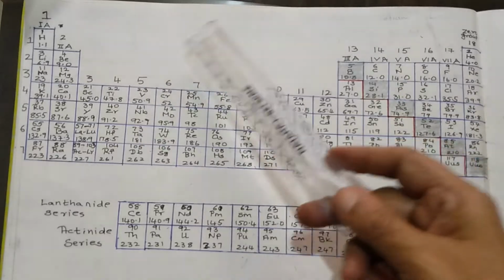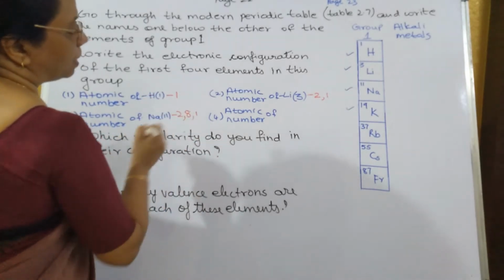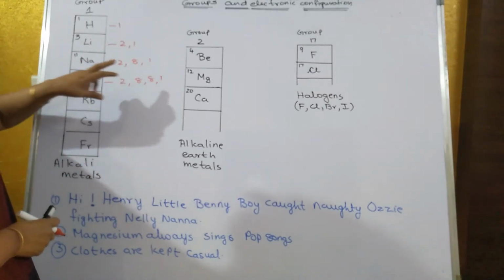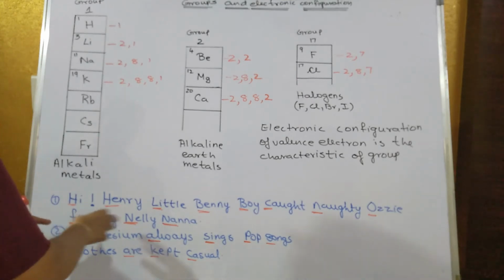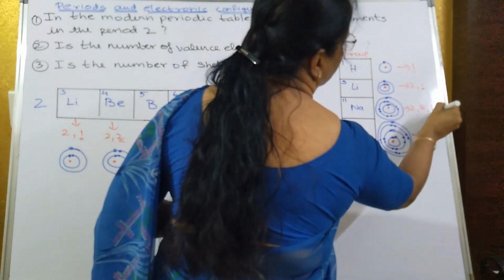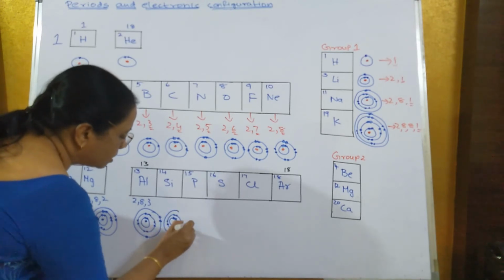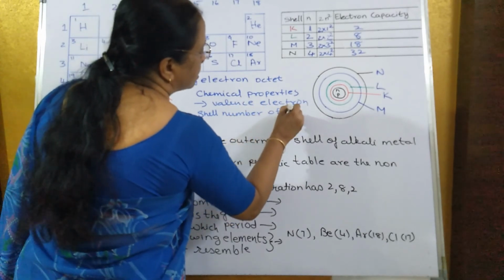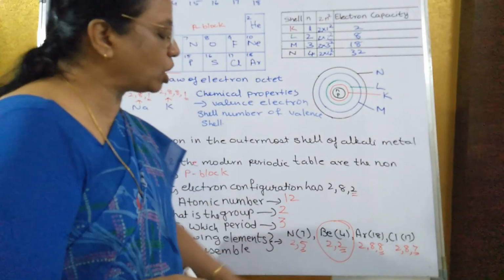SSC 10th Science I| Chapter 2| Periodic classification of elements | Part IV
1.Characteristics of groups and periods
2. Can you tell page 22
3.Groups and electronic configuration
4 Periods and electronic configuration